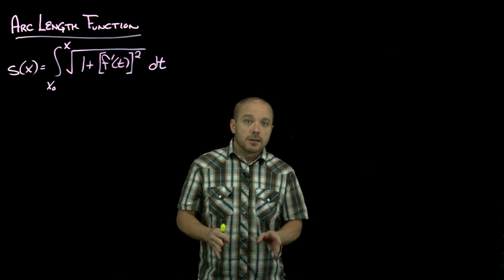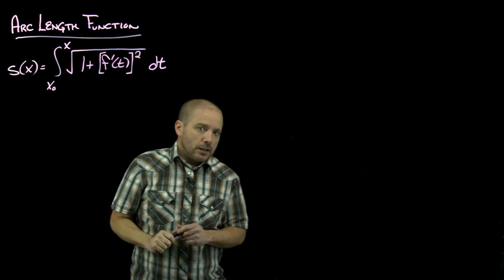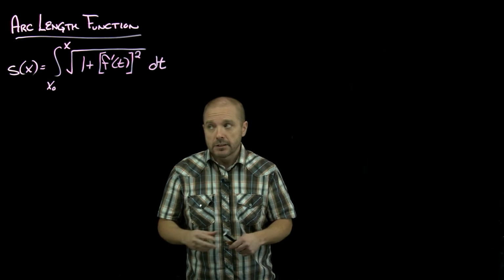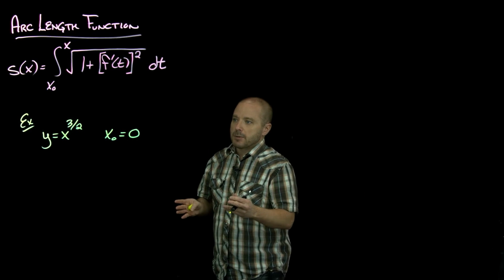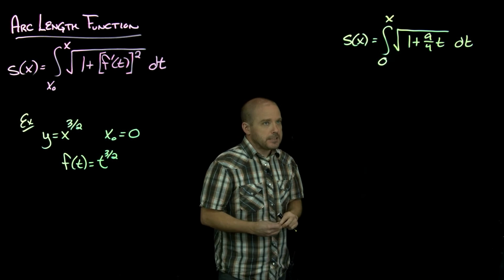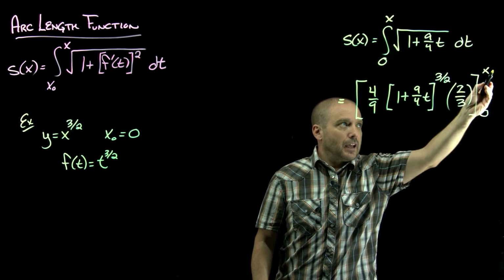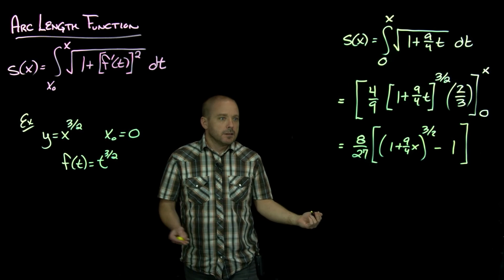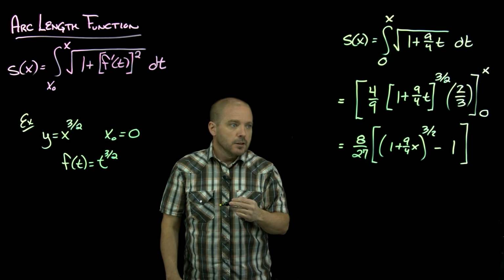Arc Length Function